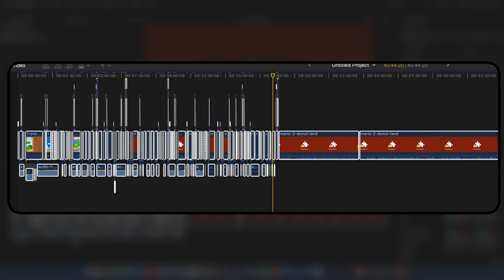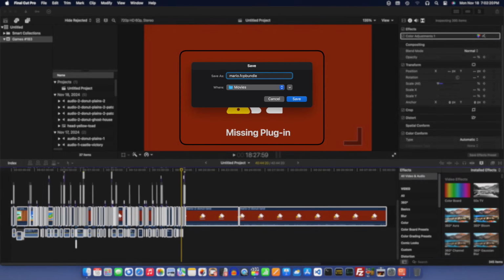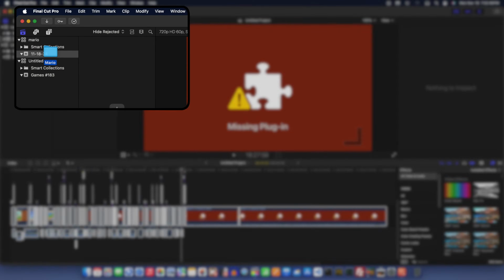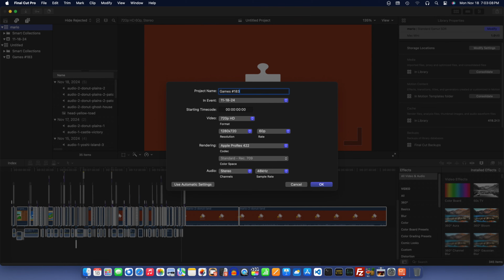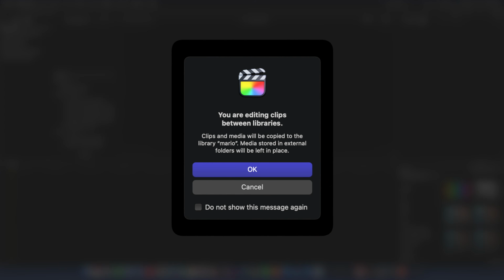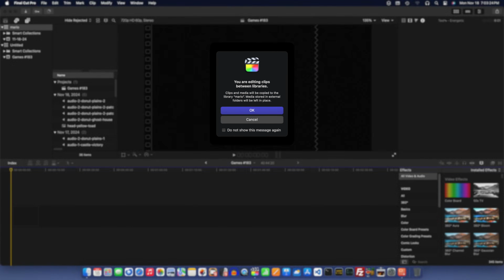⚠️🎬 Missing Plug-In Error In Final Cut Pro — Documenting My Attempt To Fix The Problem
For much of this month, I've been working on a Super Mario World “All Exits” video guide. Much of that work occurs in Final Cut Pro. While the new features in version 11 are quite nice, there's been a reoccurring problem — Missing Plug-In Error.

The application acts as if a picture is missing, but all of the files are located in a single directory. It's been difficult to determine what's going wrong.

This video is to document my kludgy fix to the problem. This is not a tutorial video! It's merely a historical record of what I've done to try and resolve the problem.

I was able to fix the issue, but it keeps reoccurring — even when creating this new video to explain the problem.